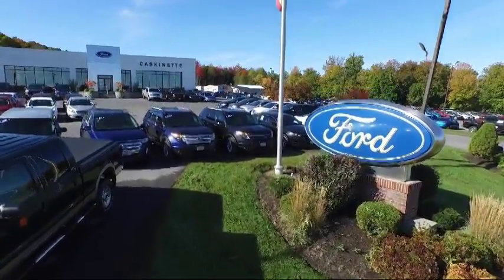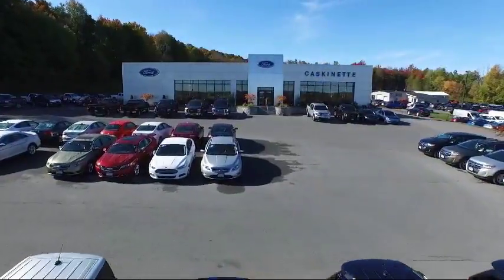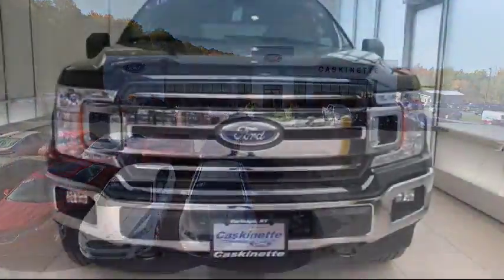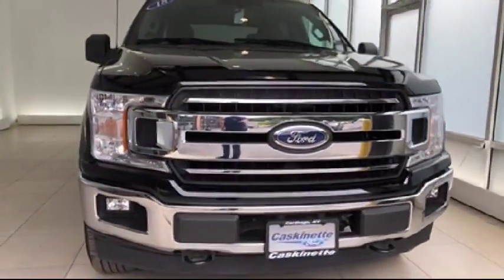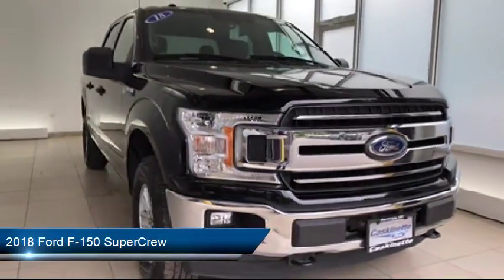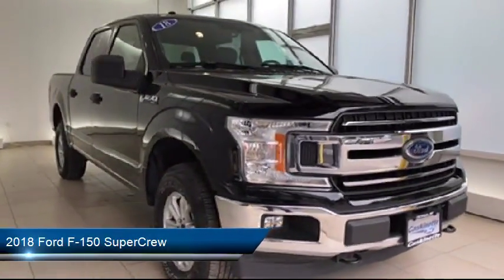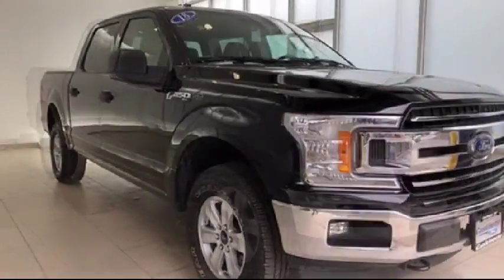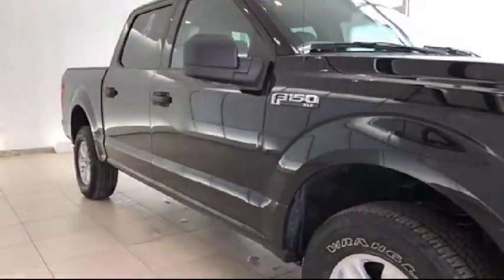2018 Ford F-150 SuperCrew Carthage Watertown Gouverneur Syracuse Utica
2018 Ford F-150 SuperCrew Stock Number: 6436A Vin:1FTEW1E57JFA01871.

Caskinette Ford
36788 NY - 26